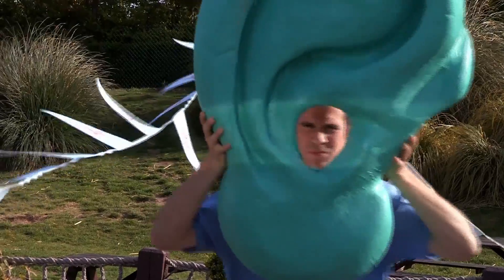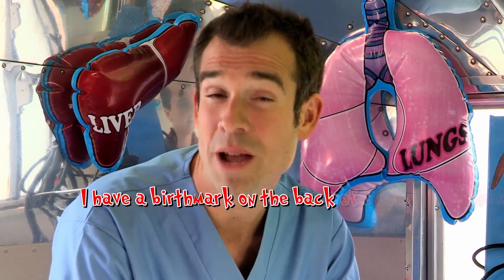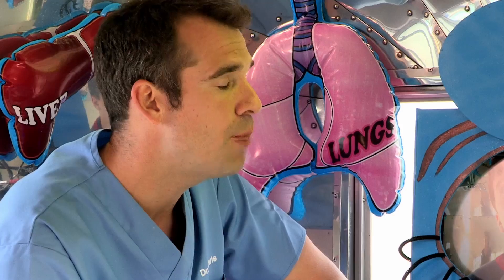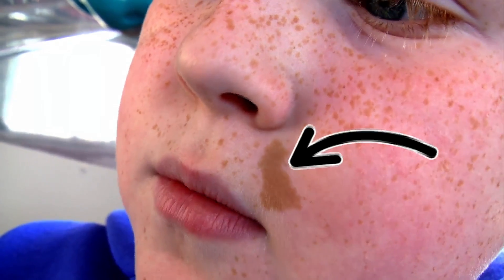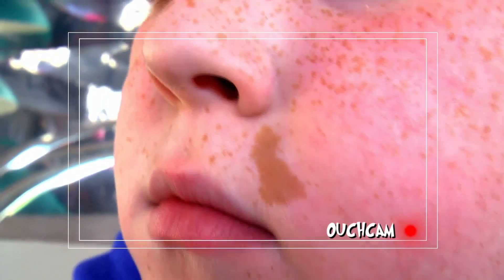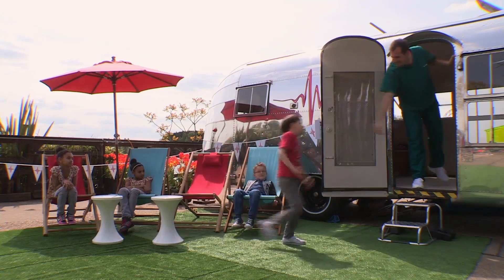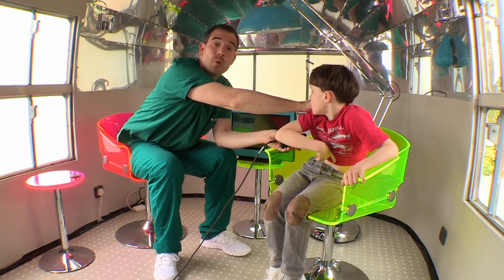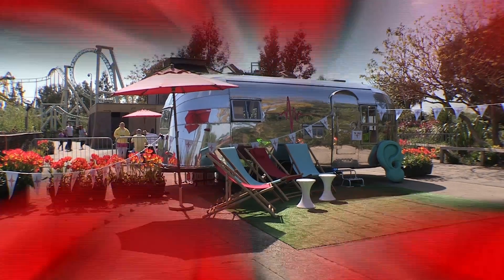Operation Ouch - Brilliant Birthmarks | Human Skin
Watch this brilliant science video with your kids on birthmarks!